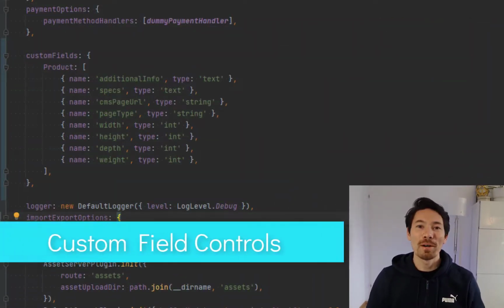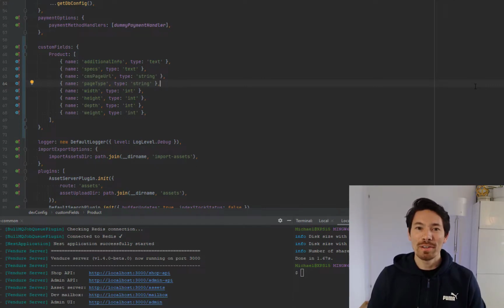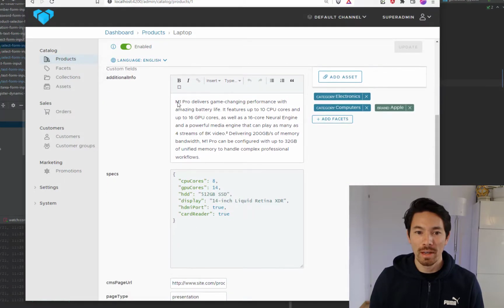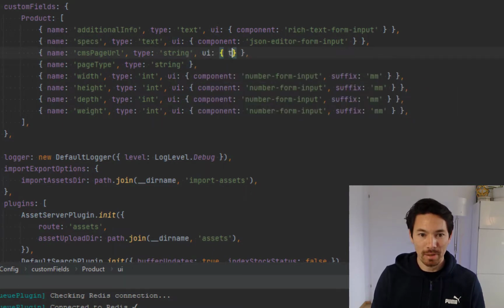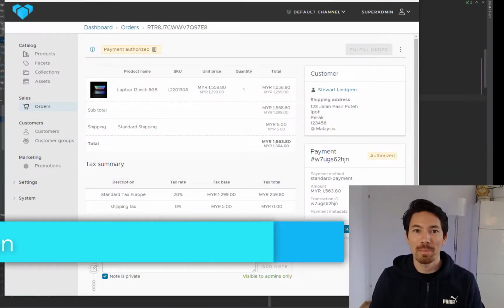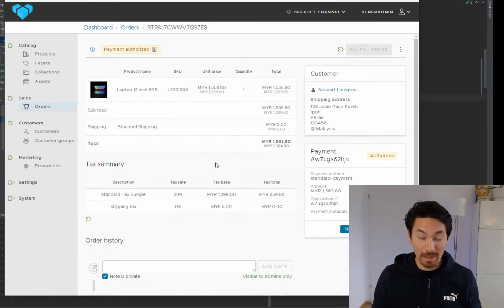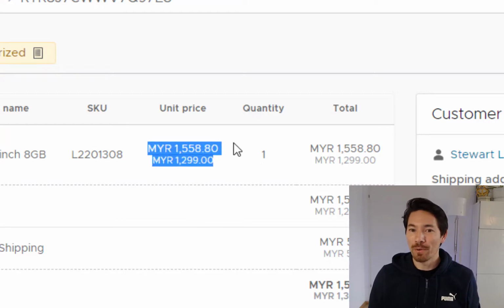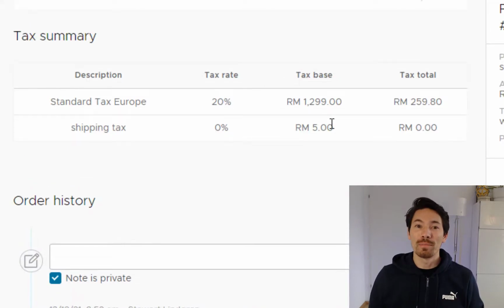Vendure v1.4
Hey! Vendure v1.4 is out now! Check out some of the cool new features and then go and update all your projects ☺